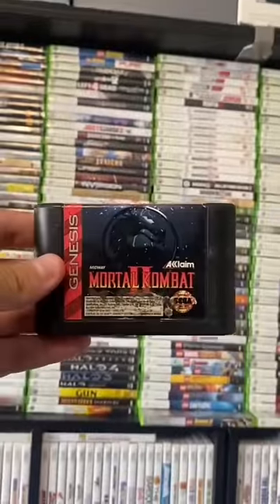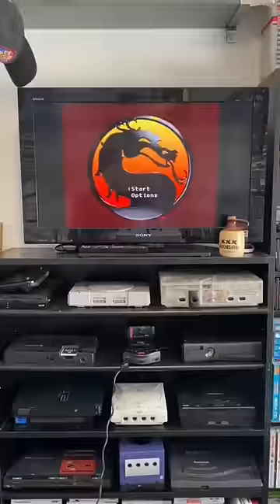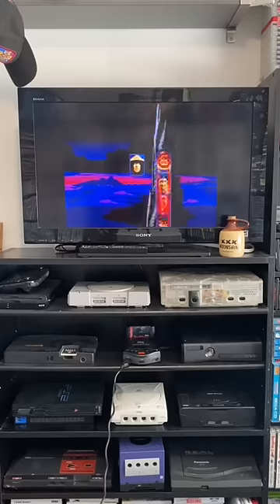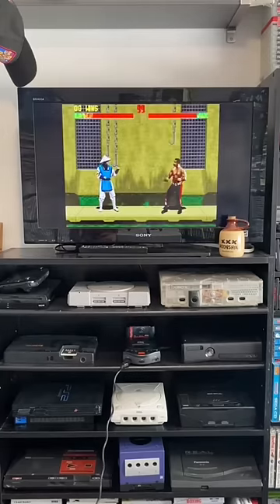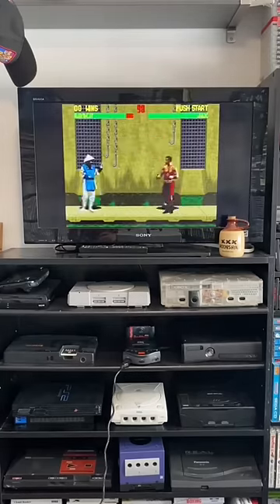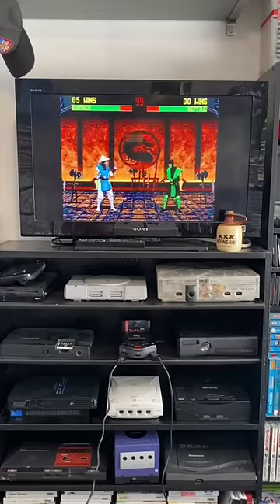CRAZY Secret Fatality in Mortal Kombat 2